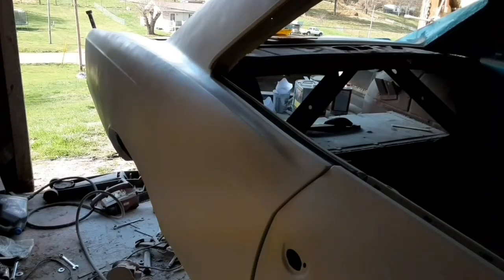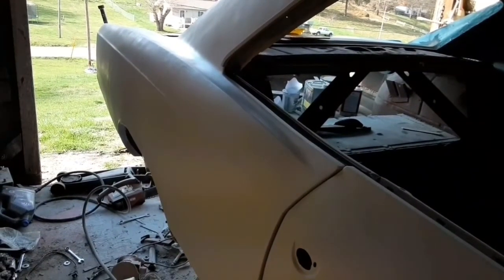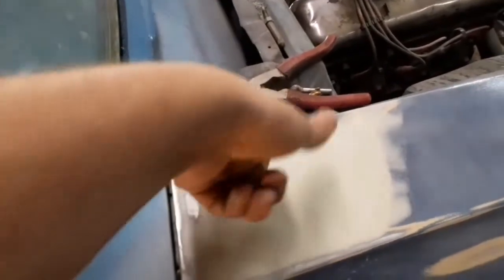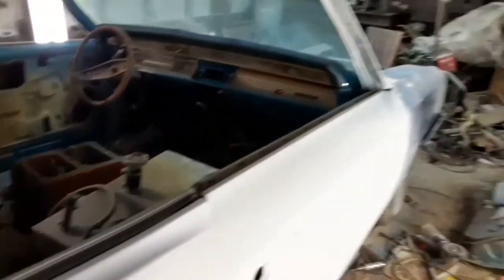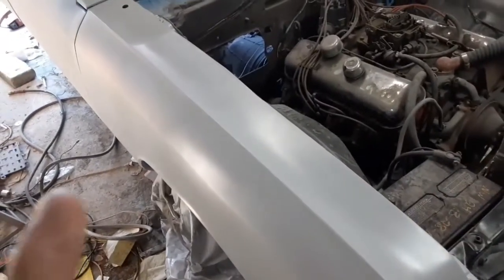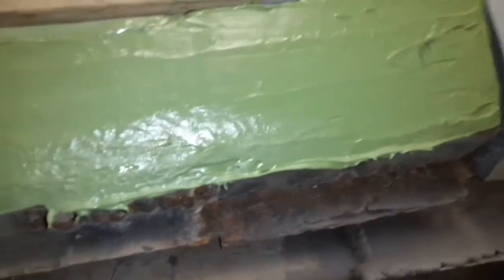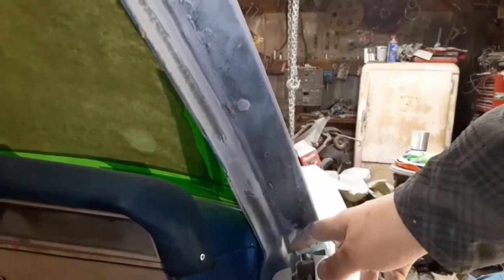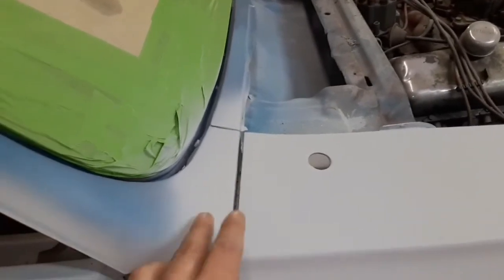67 chevelle bodywork video number 6